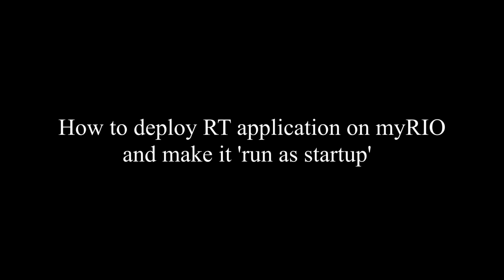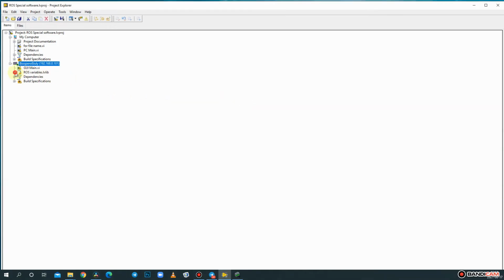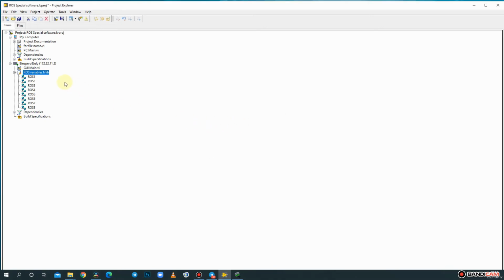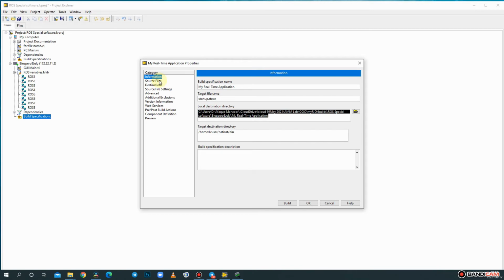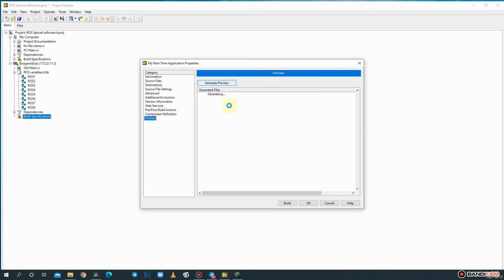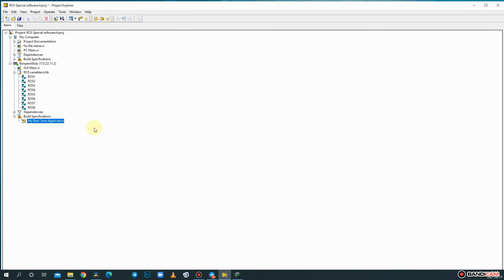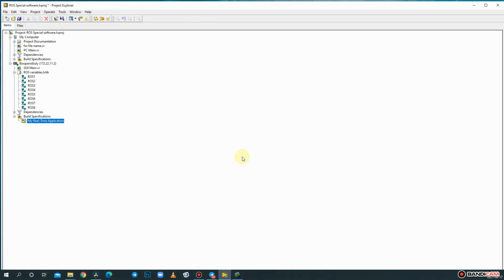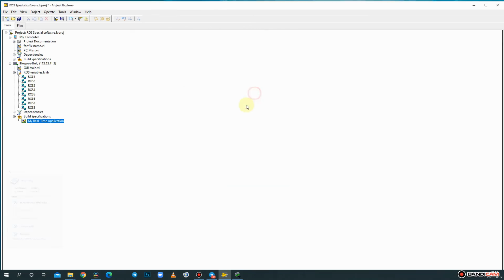How to create Real Time Application in LabVIEW and deploy it as startup in myRIO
This tutorial shows the simple step by step process of creating the Real-time application in labview and deploy it as startup application. So that, when you restart your myRIO device, you don't have to deploy the same program again.